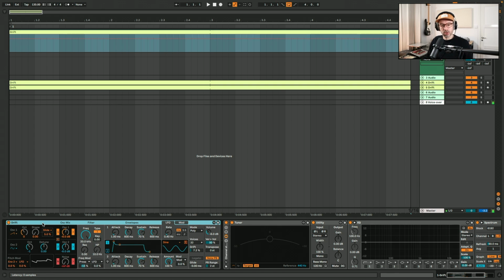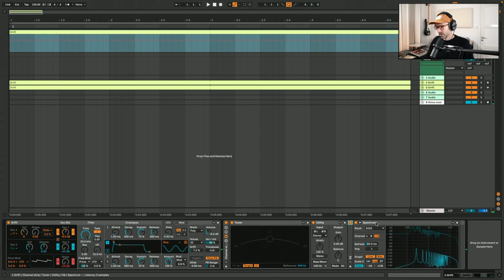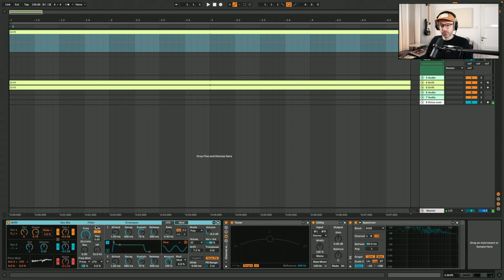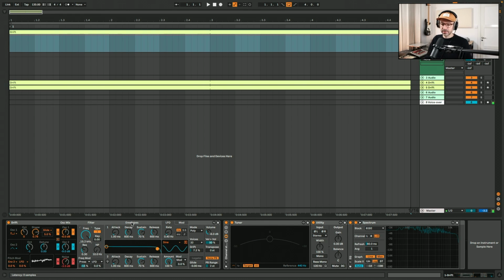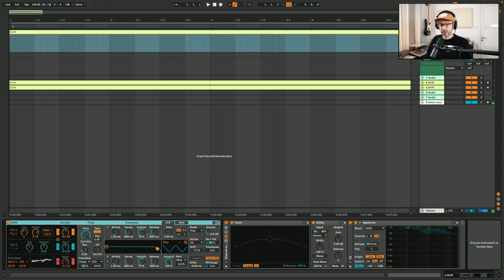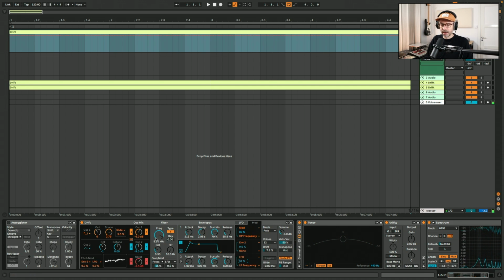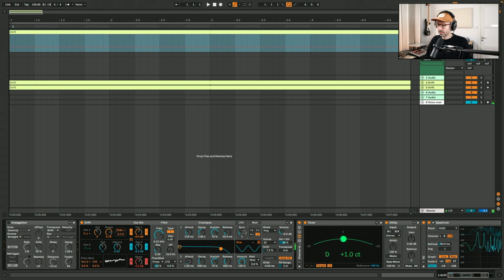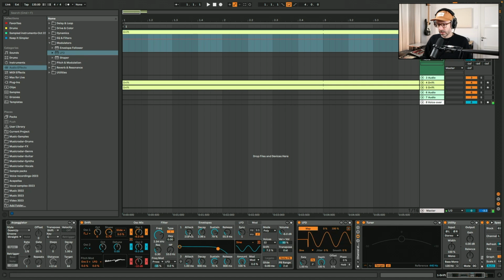How to create a synth patch from scratch!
In this video I discuss how I go about creating a patch from scratch on a subtractive synthesizer. I'll use the Drift synth in Ableton to demonstrate the 3 aspects I think about: color, time, and movement. This approach might help you when thinking about a sound and then translating that into a synth patch. Time stamps below!

00:00 Intro
00:47 Color (timbre): oscillators, mixer, filter
04:10 Time: ADSR, arpeggiator
07:00 Movement (modulation): LFO, envelope
10:03 Wrap-up